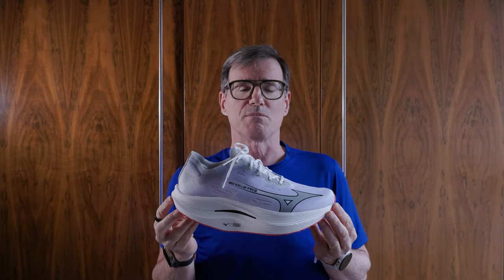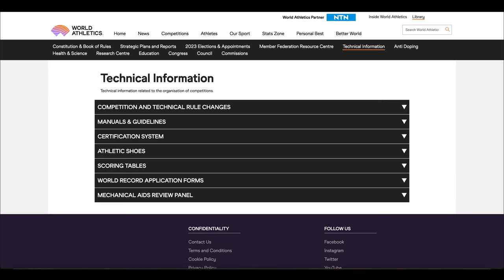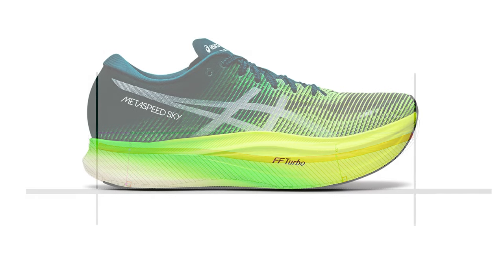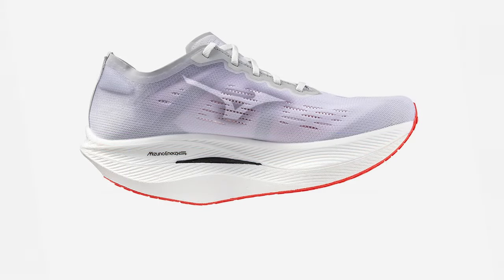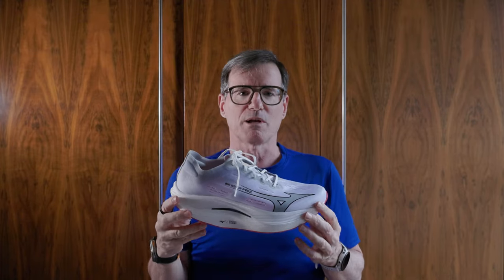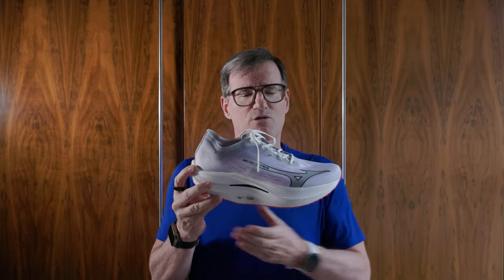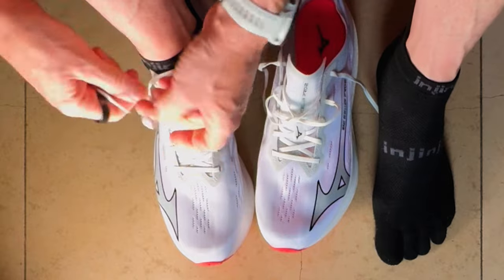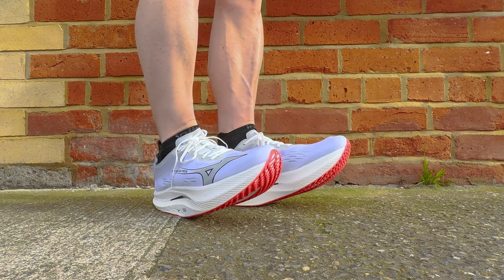Mizuno Wave Rebellion Pro 2: First Run Review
In this video I review the Mizuno Wave Rebellion Pro 2

The shoe has just arrived and I have done some initial running but no detailed performance testing, which will follow in a later video.

In this video I show some clips of me running in it, discuss its specifications, talk about its running feel and finally see if I can recommend it.

The shoe is particularly interesting because of its midsole construction and cleverly complies with the World Athletics Regulations, whilst maximising the foam height.

As always there are chapter markers down below so you can skip through to the parts you might be interested in.

TIMELINE

00:00 Introduction
00:07 Why I made this video
00:41 Questions?
00:55 World Athletics Regulations
05:50 Testing
06:02 Turntable and Specifications
07:06 Upper
08:24 Midsole + Outsole
09:26 Weight + Sizing
10:07 Design
10:34 Sustainability
10:46 Onboarding
11:03 Running Feel
11:57 Grip + Traction
12:18 Performance
13:01 Cost
13:33 Use Case
13:55 Comparison
14:24  Should you buy this shoe?
14:52 Wrap

RUNNING SHOE:
Manufacturer: Mizuno
Model:  Wave Rebellion Pro 2
Colour: White/HarborMist/Cayenne
Size: US13 UK12 EU47 BRA45 JP31.0
Weight as tested: 279g/9.84oz (L) 281g/9.91oz (R)
Stack Height: 38mm
Drop: 1.5mm
Cost: €240/$250/£210/AU$360
Purchased From: Mizuno
Location: Online
Date: 26 February 2024

RUNNING CAP:
Manufacturer: On-Running
Model: On-Running Lightweight Cap
Colour: Grey
Size: One Size
Weight (As Tested): 55g/1.94oz
Cost: Ireland €39.95 / US: $39.99 / UK: £30.00
Purchased From: On-Running
Location: Online
Date: 26 May 2020

GLASSES:
Manufacturer: Rudy Project
Model: Rydon Running + Insert Anti-Fog Coating
Colour: Matte Pacific Blue (Running Edition) / ImpactX 2 Photochromic Red
Size: One Size
Cost: Rydon Sunglasses: £143.99 / $195.56 / €159.58
Clip in prescription insert: £312.99/ $425.07 / €346.79
Money conversion by Siri from Sterling at 15:38 on December 17th 2020
Purchased From: Rx Sport
Location: Online
Date of Purchase: 17th November 2020

RUNNING TOP:
Manufacturer: Soar Running
Model: Mid Temperature Top 3.0
Size: Medium
Weight (As Tested):  238g /8.4oz
Cost: £120.00 €136.95 $163.00
Colour: Grey
Purchased From: Soar Running
Location: Online
Date: 06 November 2020

RUNNING SHORTS:
Manufacturer: Un-Sanctioned
Model: Un-Half Tights
Colour: Black
Size: Medium Weight (As Tested): 155g / 4.76oz
Cost: Ireland: €119.00 /
Purchased from: Unsanctioned
Location: Online
Date: 23rd July 2020

LINER:
Manufacturer: Under Armour
Model:  HeatGear® Armour Compression Shorts
Colour: Gray
Size: Medium
Weight (As Tested): 85g / 2.95oz
Purchased From: Under Armour
Location: Online
Date: 02 April 2021

SOCKS:
Manufacturer: Injinji
Model: The Run Original Weight No Show
Colour: Black
Size: XL
Weight (as tested, single sock): 24g / 0.5oz
Cost: $14.00
Purchased from: Run Flagstaff
Location: Flagstaff, AZ
Date: 10 January 2022

STUDIO TOP:
Manufacturer: Soar Running
Model: Tech T-2.5
Colour: Indigo
Size: Medium
Weight: 106g/3.75oz
Cost: €67.00
Location: Online
Date: 26 March 2021

EQUIPMENT:

Canon Lens RF 100mm f2.8l Macro IS USM

Exterior Location: Ringsend Park, Dublin, Ireland